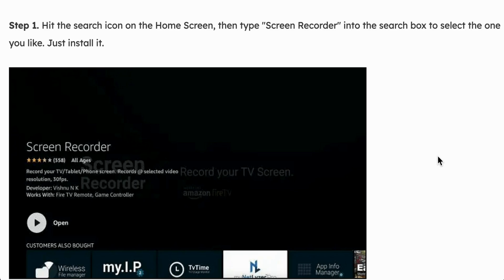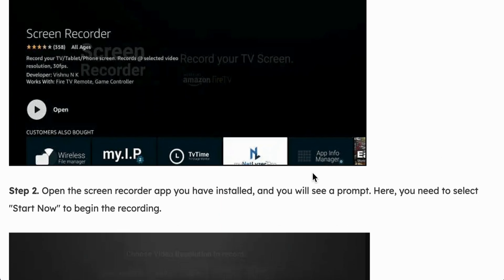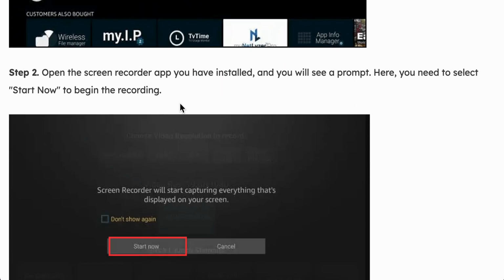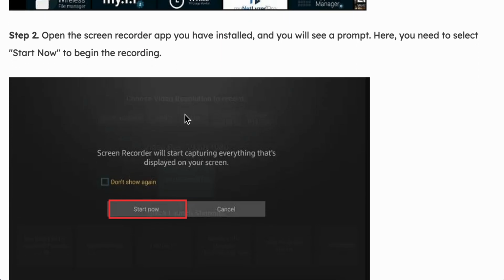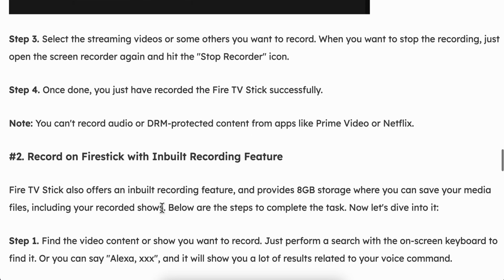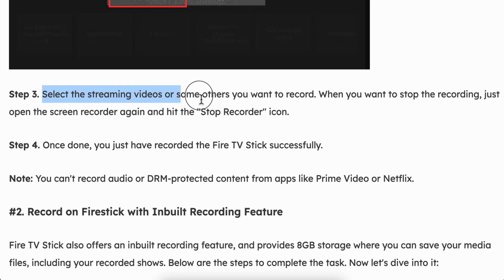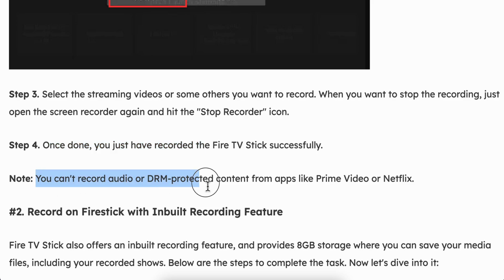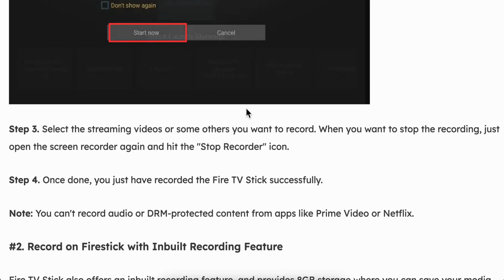HOW TO RECORD FROM FIRESTICK TO EXTERNAL HARD DRIVE (2026)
HOW TO RECORD FROM FIRESTICK TO EXTERNAL HARD DRIVE

In this video we show you HOW TO RECORD FROM FIRESTICK TO EXTERNAL HARD DRIVE. If you want to know HOW TO RECORD FROM FIRESTICK TO EXTERNAL HARD DRIVE then this is the perfect tutorial for you.